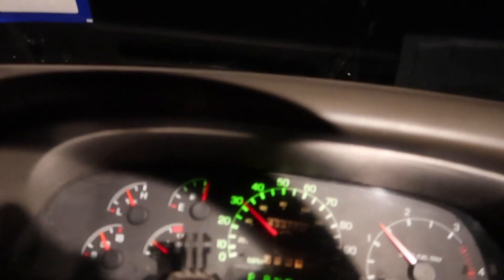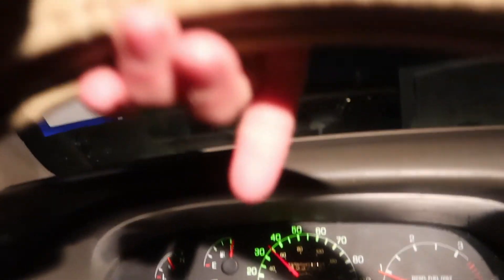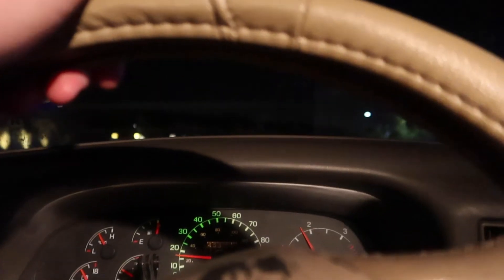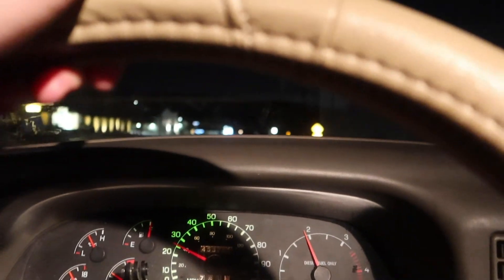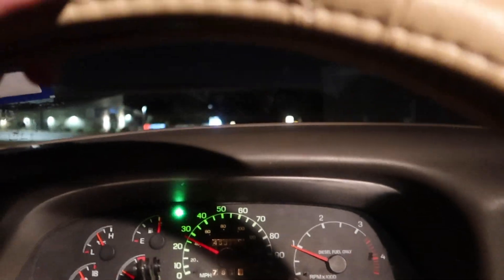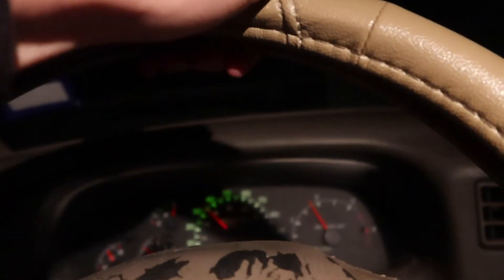How To Maximize Fuel Mileage In a Diesel! F-250 Super Duty 7.3 L Power stroke! (Cold Start Included)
Address: 9307 North State Highway 6 Bryan Texas 77807

on this powerstroke central channel I show you guys how to get the most out of your fuel tank and how to increase your miles to the gallon. some of the ways that I go over in the video to maximize your mpg is.
Making sure your tire pressure is full
Going easy on the gas pedal keeping it below 2200 rpm
Limiting radio and ac use
Shedding weight from your truck.
I have a f-250 7.3 L powerstroke, factory this truck can easily do 15 miles to the gallon depending on how your drive it. if your drive it hard it will get 10 if you drive it soft it will get up to 16-17 mpg

In this video I show you guys a cold start from my 7.3 L powerstroke diesel. It was 38 degrees outside which for a older model vehicle like my 2000 ford that is technically a cold start.